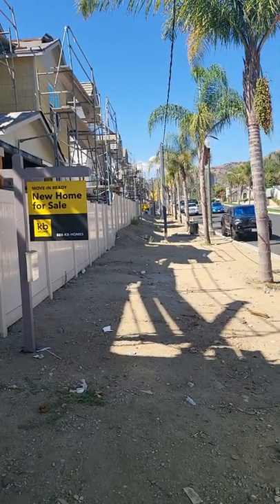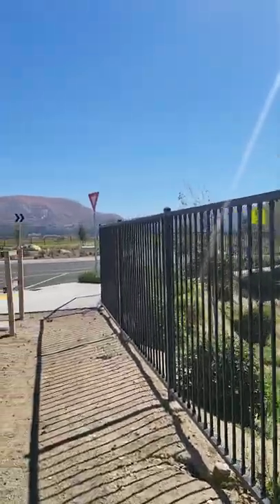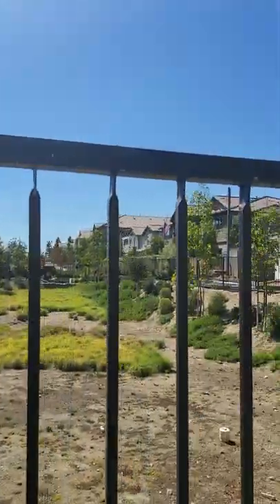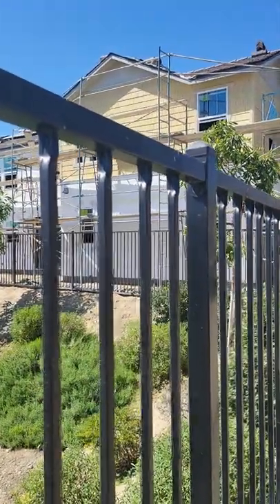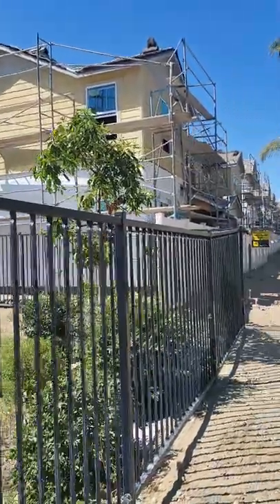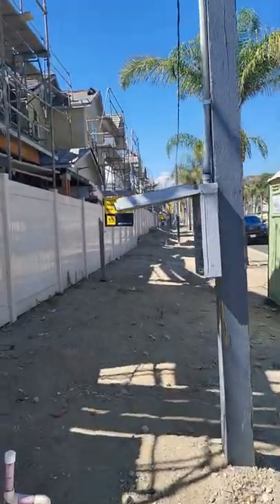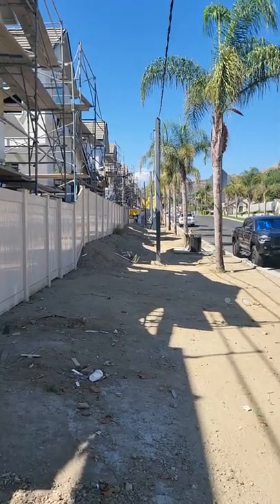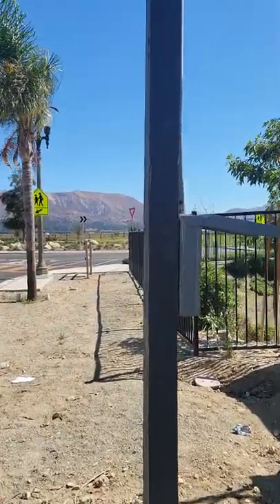KB Home Special take a look at this short video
4 beds 3 baths 2300 Sq ft